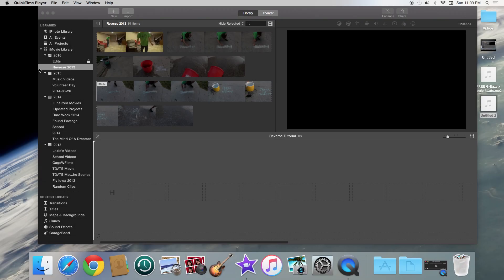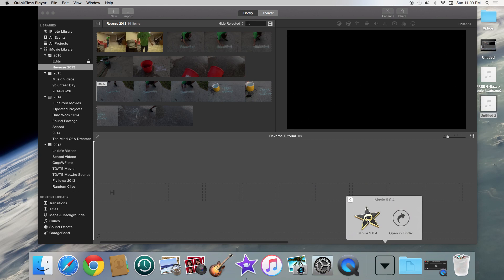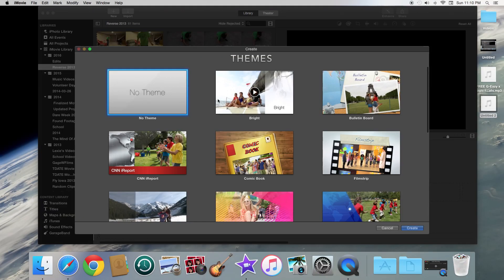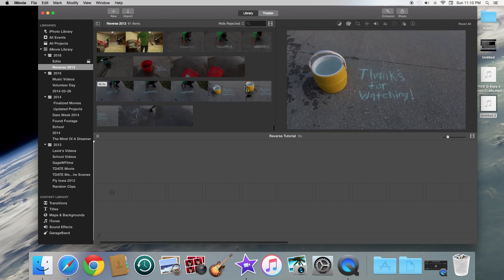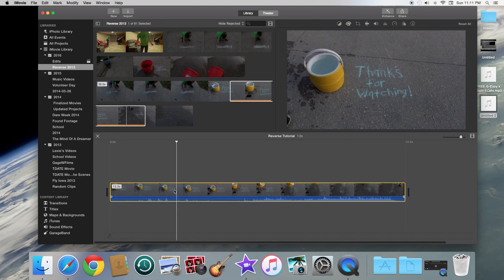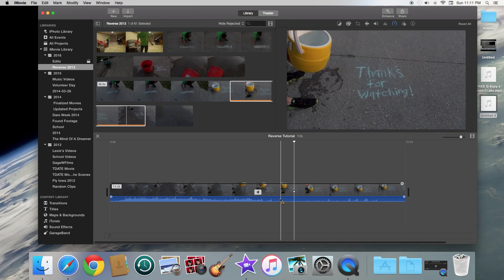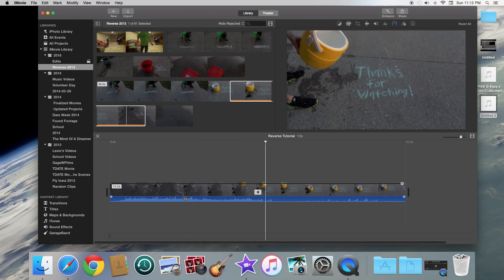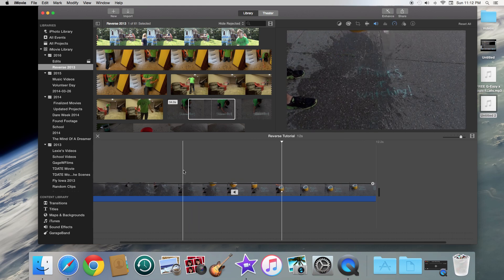HOW TO REVERSE A VIDEO IN IMOVIE (2018)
***GO TO 2:00 IF YOU ALREADY KNOW HOW TO SET UP IMOVIE!***

A quick tutorial on how to make your own reverse video in the newest version of iMovie (2016)